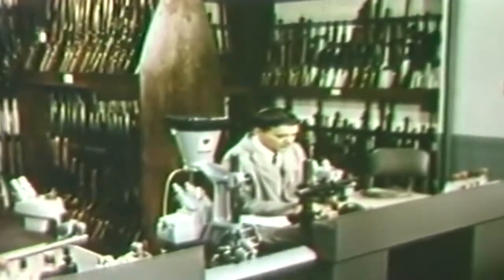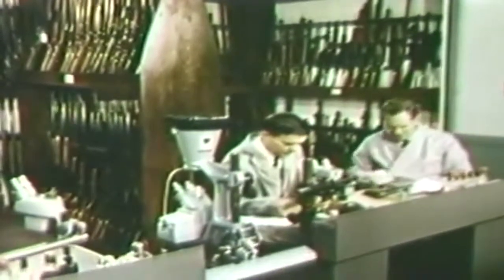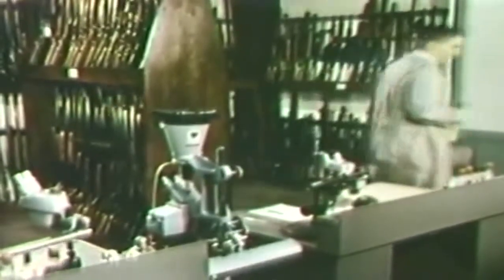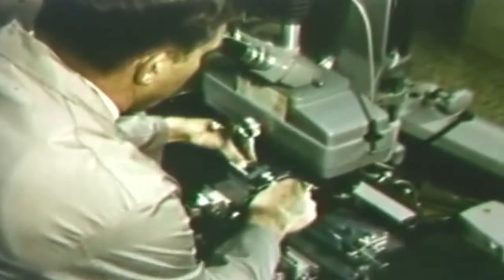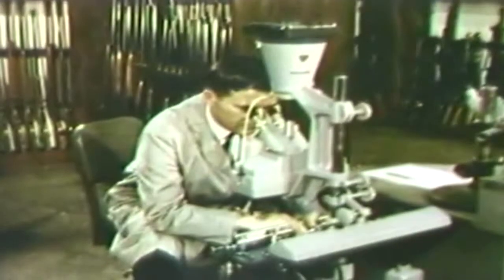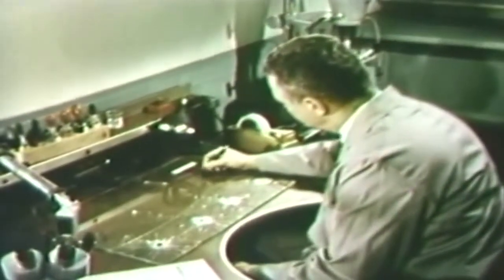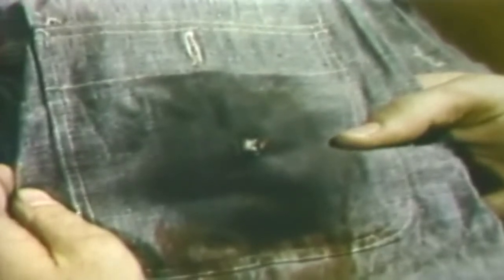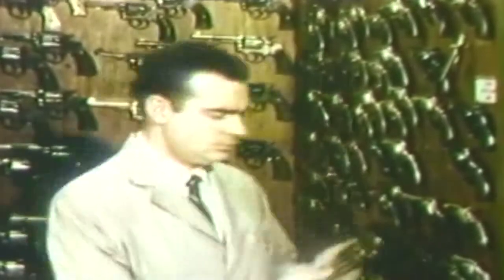FBI Training Film: Firearms Examinations 1975 (full)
Freely downloadable at the Internet Archive, where I first uploaded it.  National Archives description: "TRAINING FILM: Shows techniques and methods used by FBI firearms investigation unit in identifying, comparing, and examining bullets,cartridges, firearms, residue, fingerprints, and other evidence for possible identification of weapons used in crimes."  National Archives Identifier: 12090